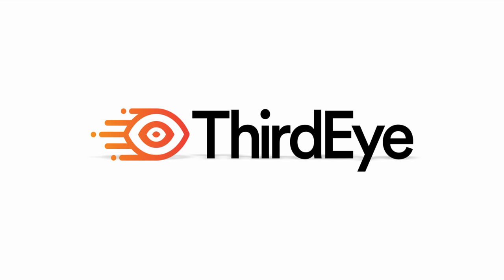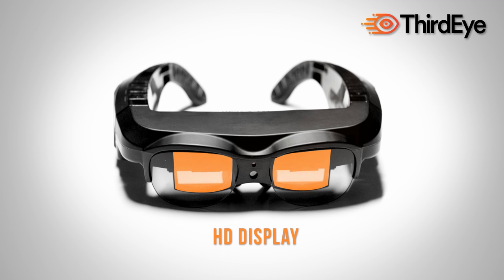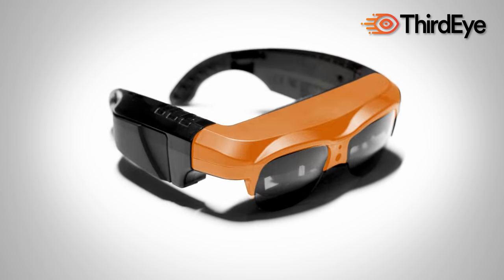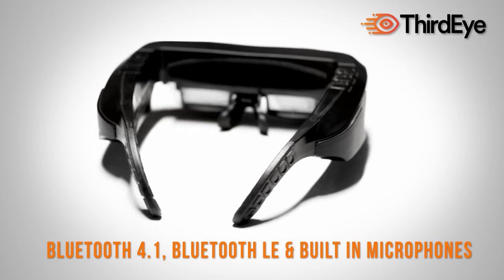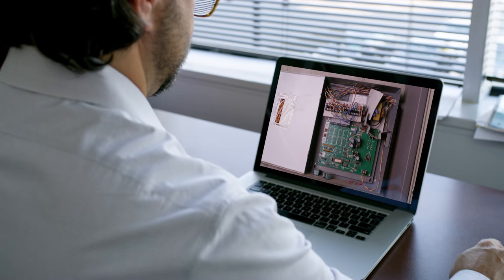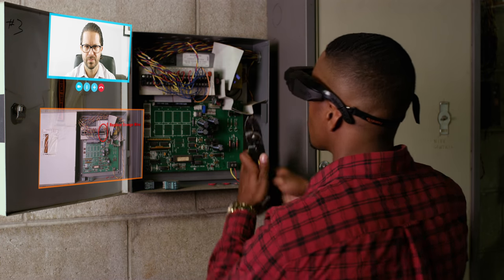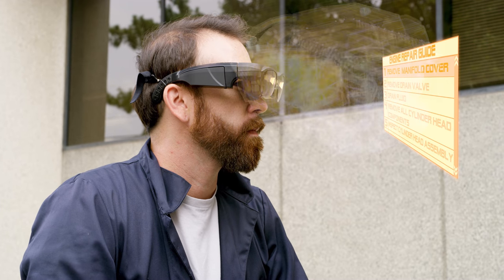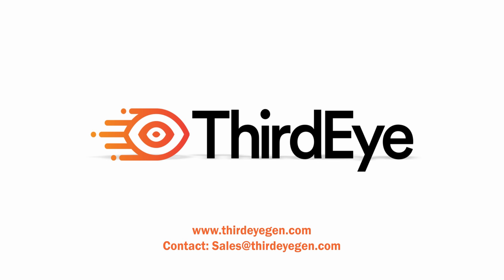X1 Smart Glasses - Field Service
Field Services is the most popular use case for ThirdEye’s AR platforms.  With ThirdEye’s X1 Smart Glasses, field services across industries have compelling use cases that reduce task time, improve worker safety and optimize operations.
ThirdEye’s Remote Help Platform allows an expert to “See-What-I-See” of a field worker.
ThirdEye’s ScanEye Platform allows field workers to generate 3D models of on-site objects or issues & also overlay step-by-step AR instructions.
ThirdEye provides an end-to-end, comprehensive, easy-to-set-up & affordable solution for Field Services.